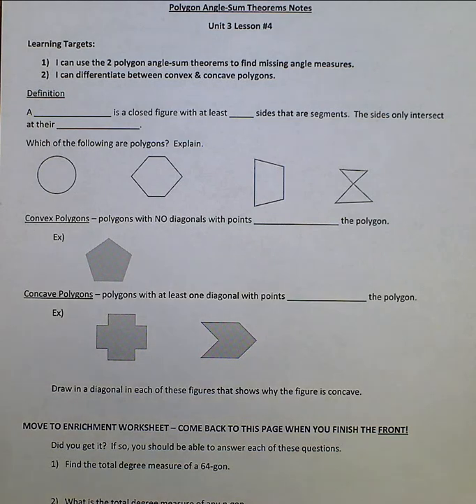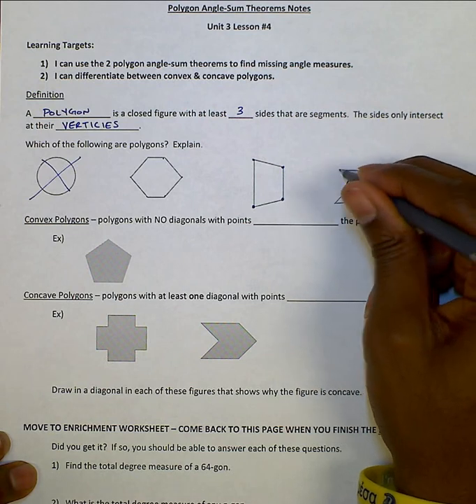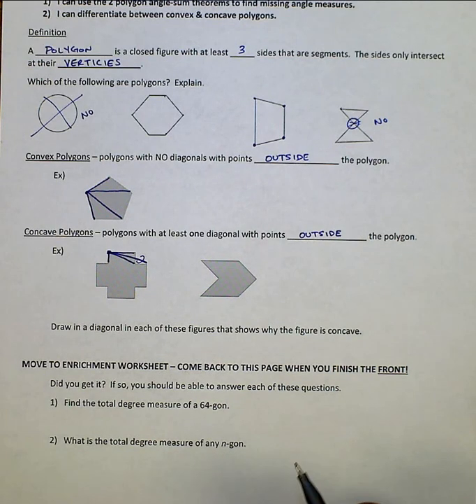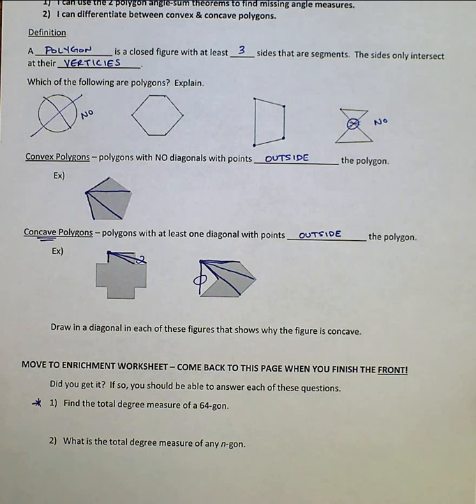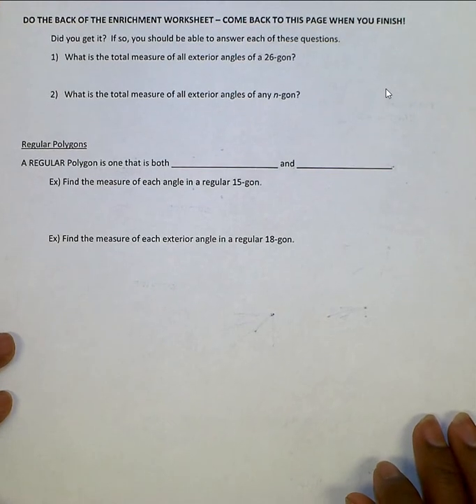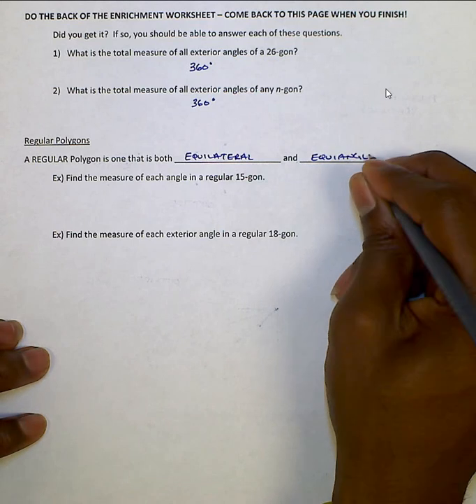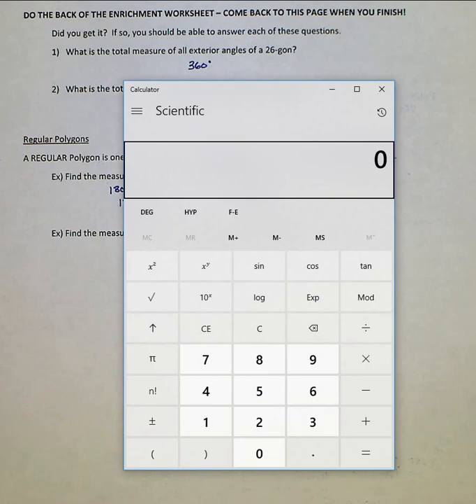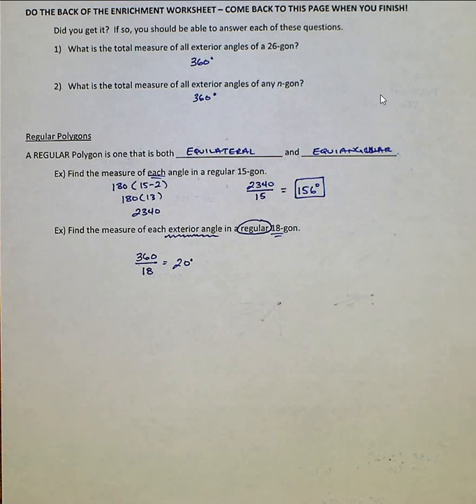Unit 3 Lesson 4: Polygon Angle-Sum Theorem